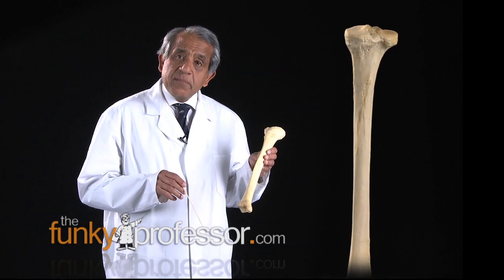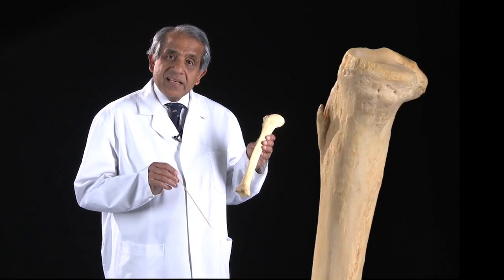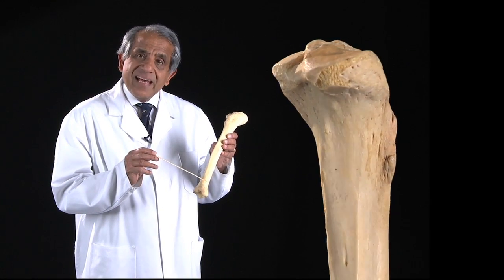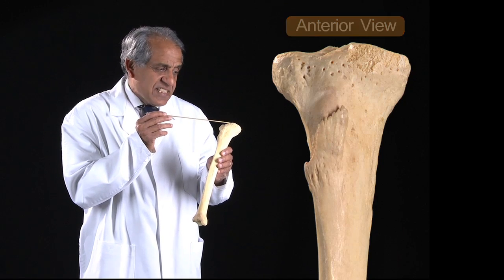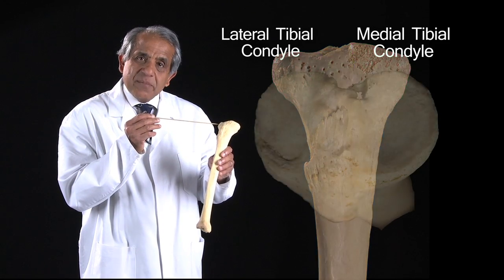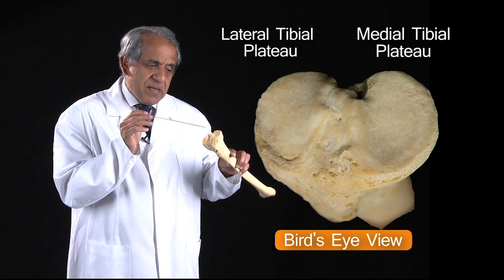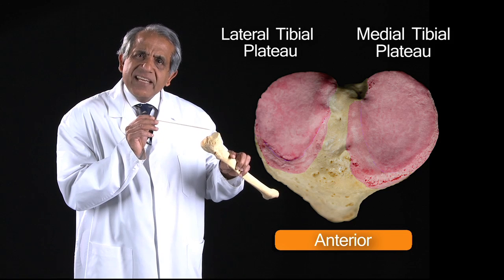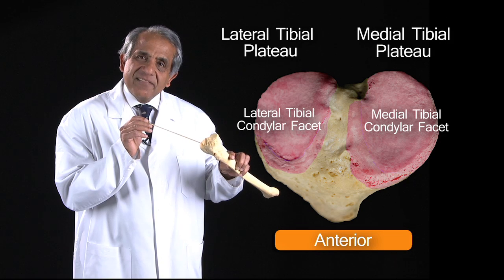The Tibia - Anatomy Tutorial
A snippet of the Tibia anatomy tutorial presented by Professor Vishy Mahadevan. PhD FRCS FRCS(Ed) on The Funky Professor.

This is a Human Anatomy Tutorial like you've never seen it before, demonstrating in detail, the Tibia.

 - 44 HD anatomy lectures.
 - 100% Money back guarantee.